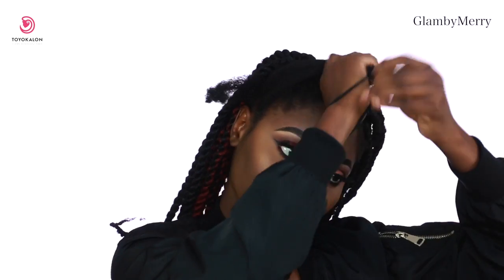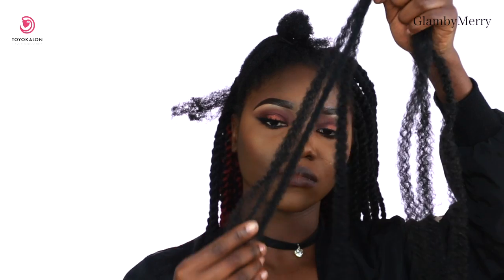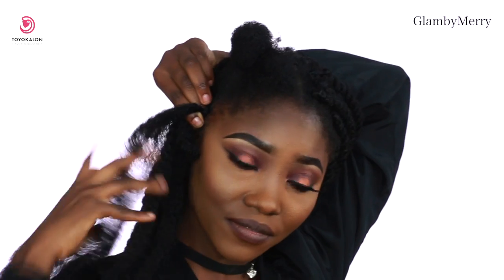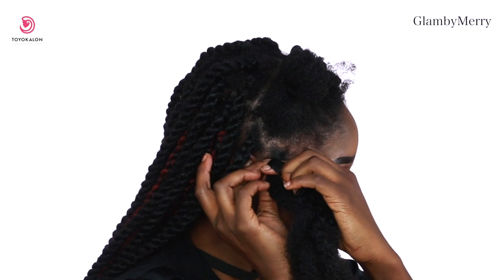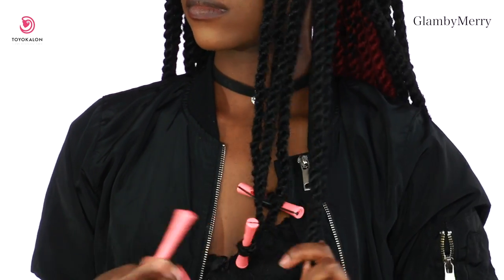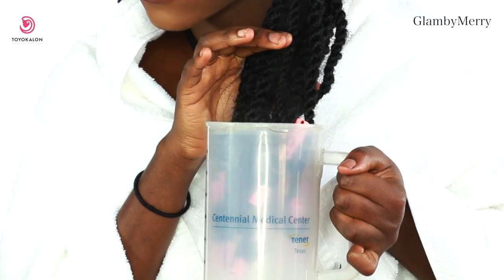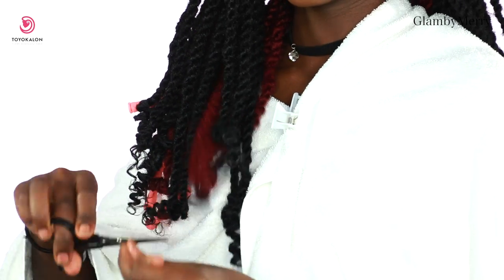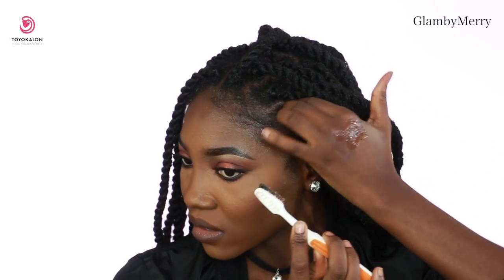DIY Afro Twist Braids - Glam by Merry - Toyokalon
Hey loves!! back again with another tutorial! I hope you guys enjoy this tutorial and are inspired to crete your own versions.  Love you guy!

I used 3 packs of the color 1b and 2 packs of the color BG. In total i used 5 packs.

Be the first to get notified for secret give aways and much more!